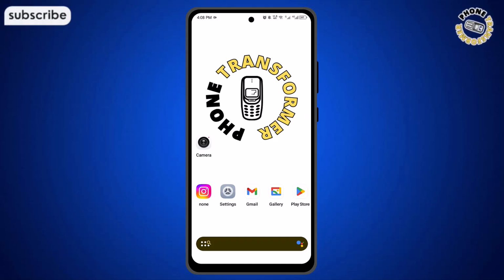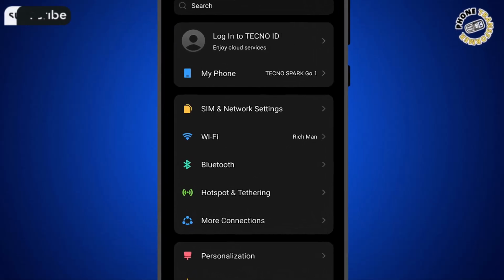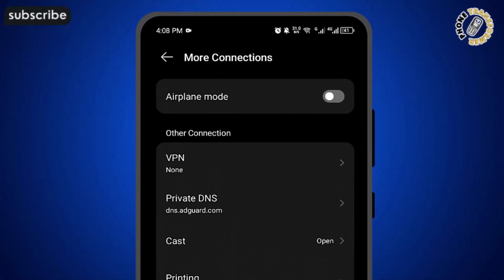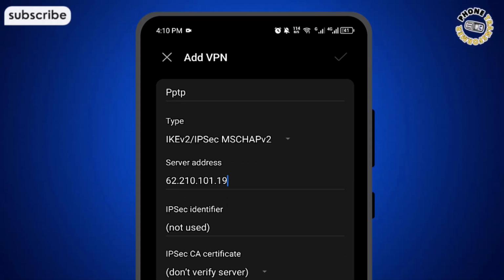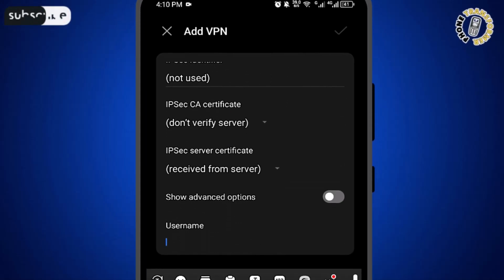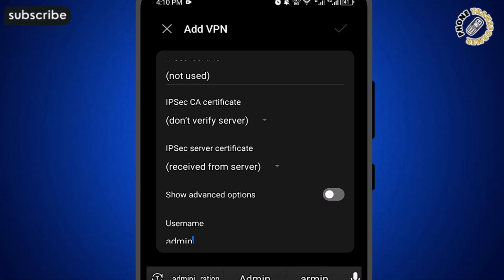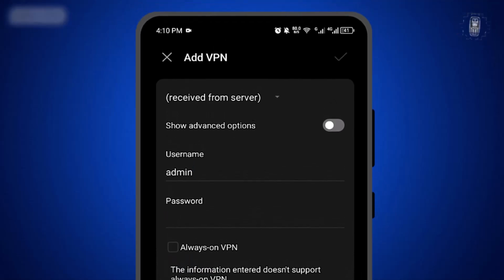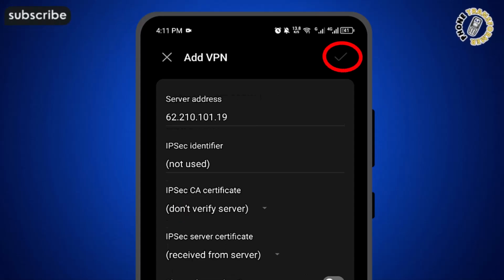How To Setup VPN On Android Without App | Step-by-Step Guide (2026)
📝 This video provides a complete tutorial on how to set up VPN on Android without app. We guide you through the exact steps using your phone's built-in settings, eliminating the need for a third-party application. You'll learn how to access the VPN configuration menu and input the necessary connection details provided by your VPN service. Our method ensures you can establish a secure virtual private network connection directly from your Android system. Follow along to easily configure PPTP or other protocol types for enhanced privacy on your device.

⏱️ -- TIMESTAMPS --
0:00 Introduction
0:14 Step 1: Open Android Settings
0:23 Step 2: Tap "More Connection"
0:30 Step 3: Tap "VPN"
0:37 Step 4: Add a New VPN Profile
0:42 Step 5: Name VPN & Select Server Type (e.g., PPTP)
0:49 Step 6: Enter VPN Server Address
0:56 Step 7: Enter Username & Password
1:05 Step 8: Establish the VPN Connection